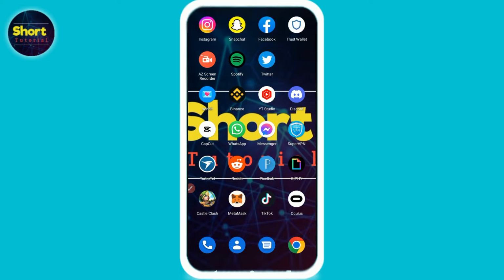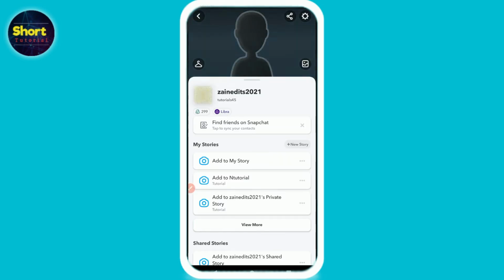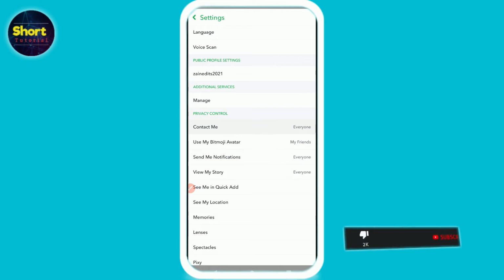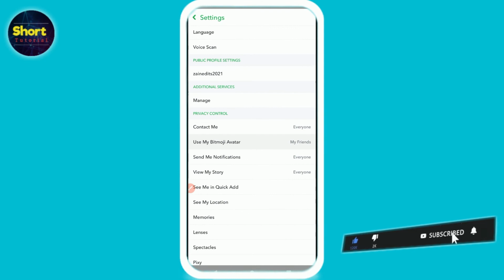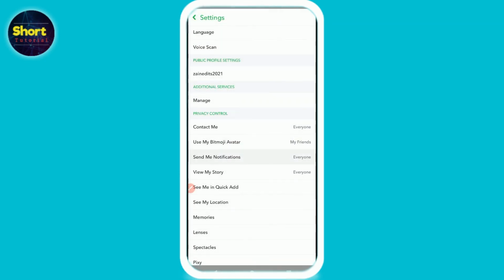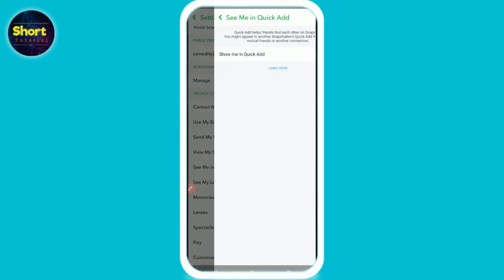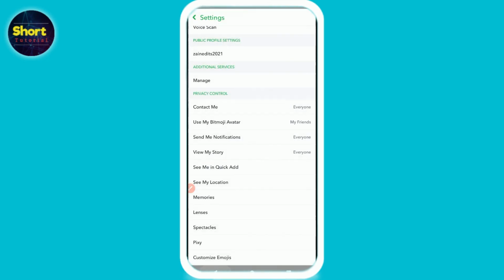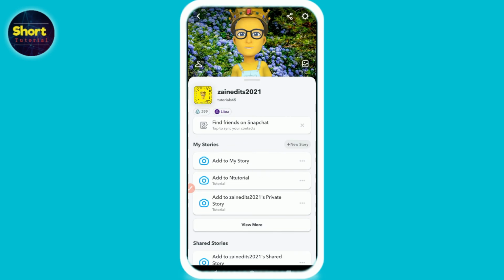How to get the subscribe button on snapchat